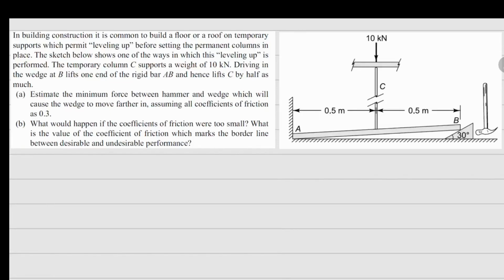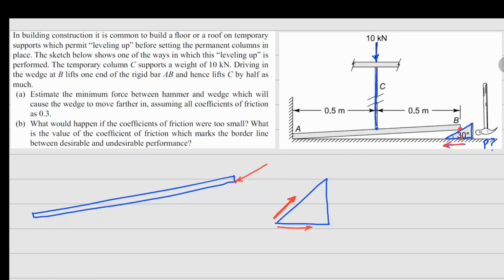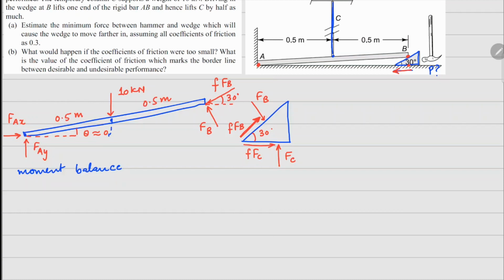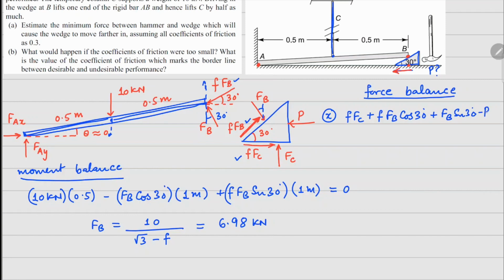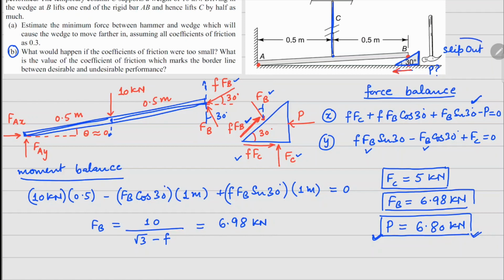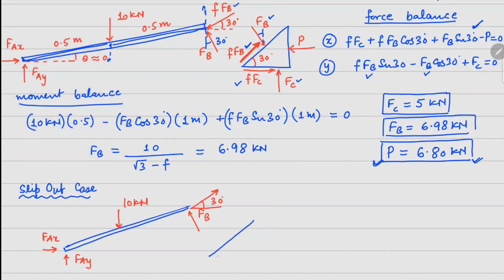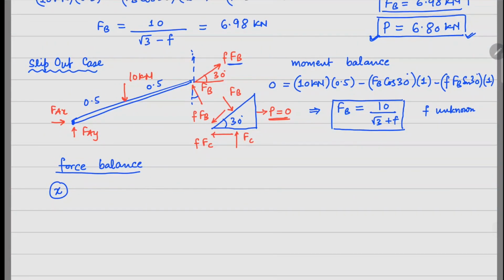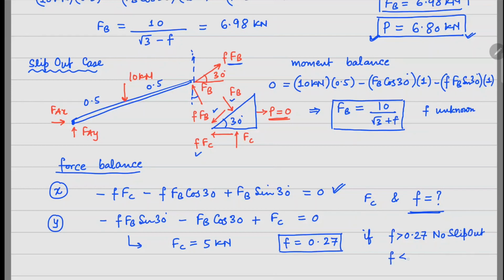Problem 1.24 | Fundamental Principles of Mechanics | Mechanics of Solids | Crandall, Dahl, Lardner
In building construction it is common to build a floor or a roof on temporary
supports which permit “leveling up” before setting the permanent columns in
place. The sketch below shows one of the ways in which this “leveling up” is
performed. The temporary column C supports a weight of 10 kN. Driving in
the wedge at B lifts one end of the rigid bar AB and hence lifts C by half as
much.
(a) Estimate the minimum force between hammer and wedge which will
cause the wedge to move farther in, assuming all coefficients of friction
as 0.3.
(b) What would happen if the coefficients of friction were too small? What
is the value of the coefficient of friction which marks the border line
between desirable and undesirable performance?